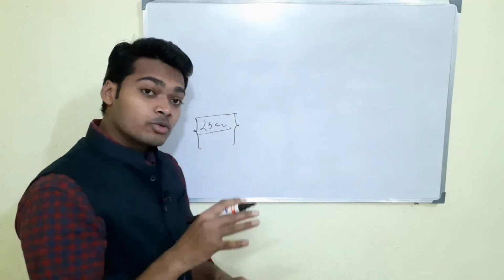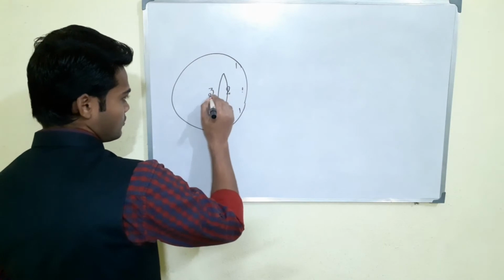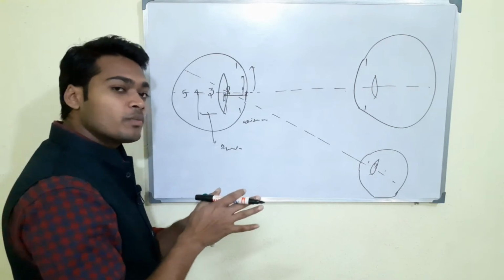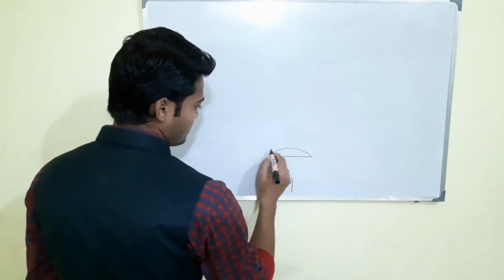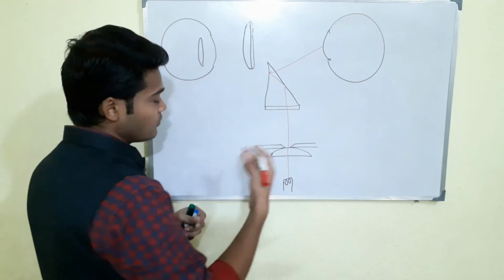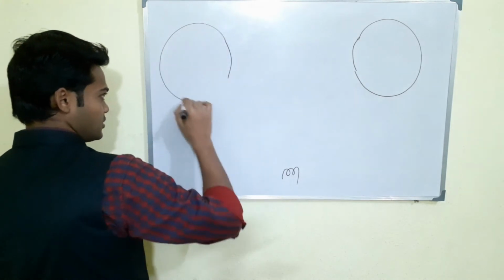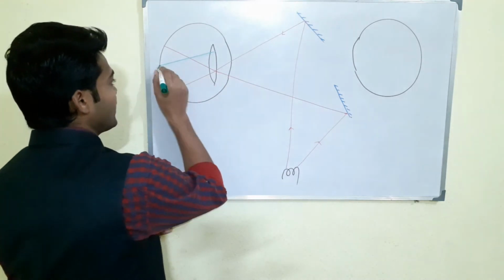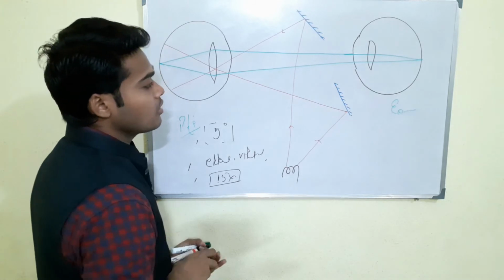Ophthalmoscopy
00:00 Distant direct ophthalmoscopy
06:09 Direct ophthalmoscopy